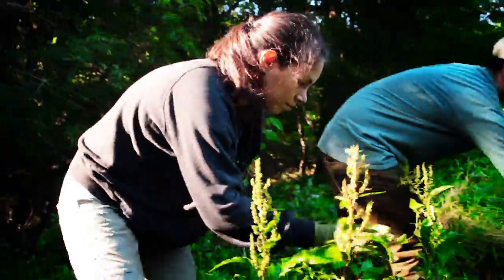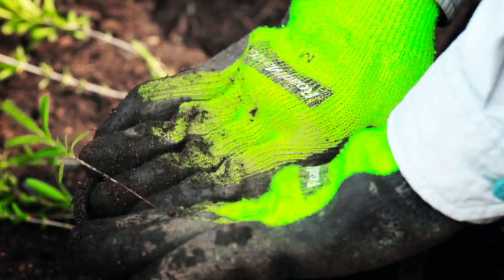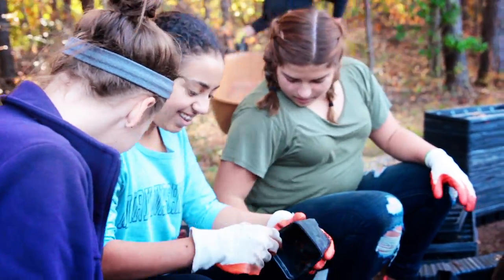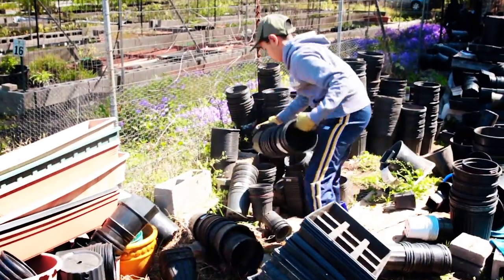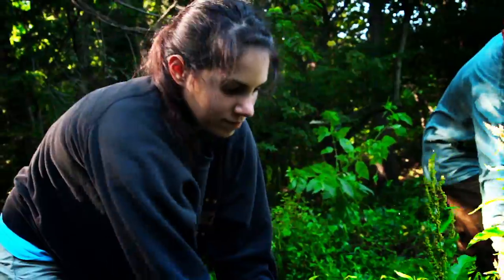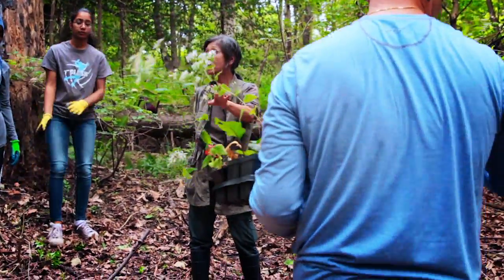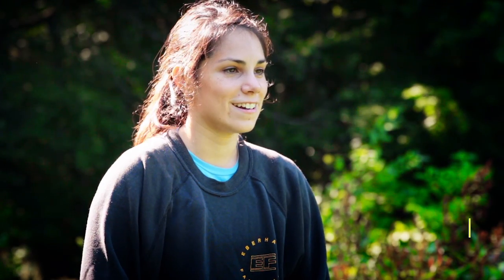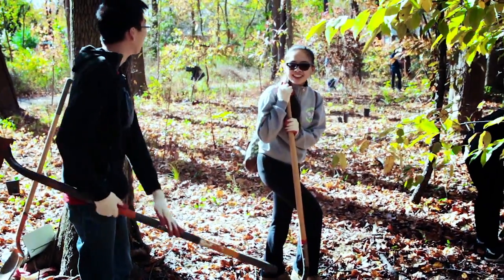The Volunteers of the Earth Sangha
Earth Sangha volunteers come from all walks of life and can participate in all parts of the restoration process. From seed collection to plant installation, this video produced and edited by Toni L. Genberg shows how hard our volunteers work to protect and restore local, natural areas!